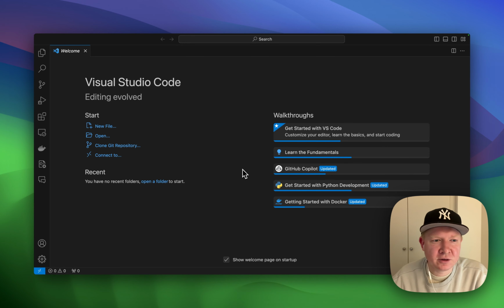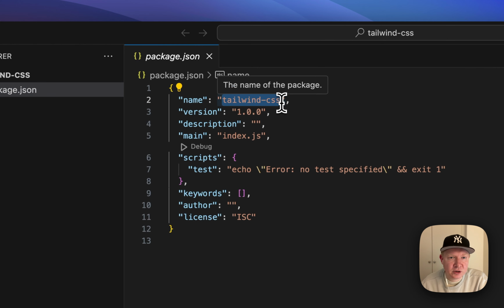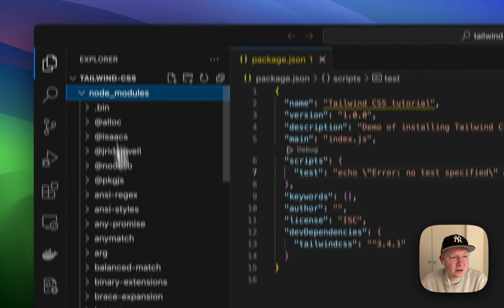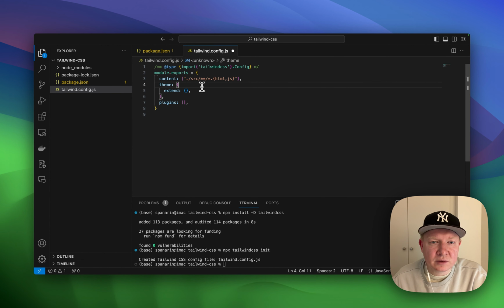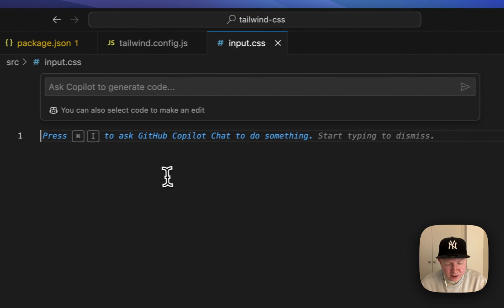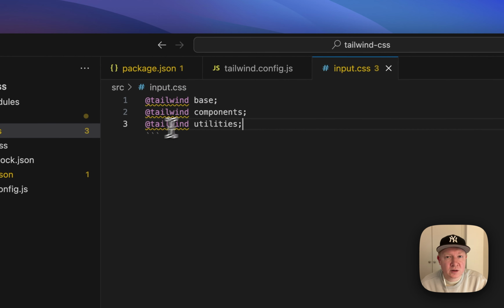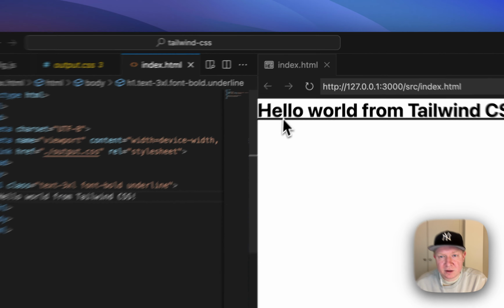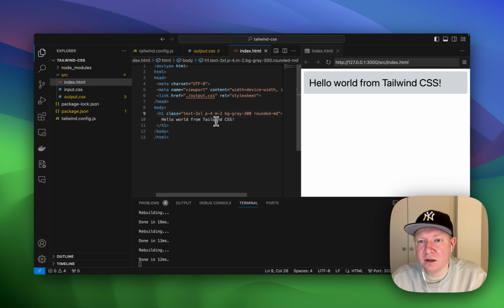Tailwind CSS Installation Guide | Step-by-Step Tutorial in 4K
🚀 Learn how to install Tailwind CSS with this step-by-step tutorial!

In this comprehensive tutorial, I guide you through the process of setting up and installing Tailwind CSS, a popular utility-first CSS framework. Whether you're a beginner or an experienced developer looking to enhance your web design skills, this tutorial is perfect for you.

📋 Topics Covered:
– Introduction to Tailwind CSS
– Installation process explained step-by-step
– Understanding the basic structure of Tailwind
– Customization tips and tricks

– Front-end developers looking to explore Tailwind CSS
– Anyone interested in streamlining their CSS workflow

🕒 Timestamps:
00:00 - Introduction
02:10 - Installing Tailwind CSS
06:48 - Creating 'Hello, World!' with Tailwind CSS utility classes
07:53 - Exploring Tailwind's utility classes